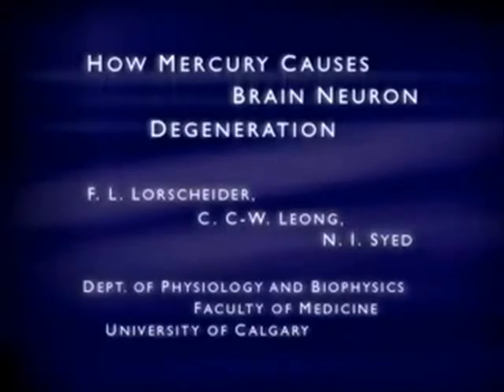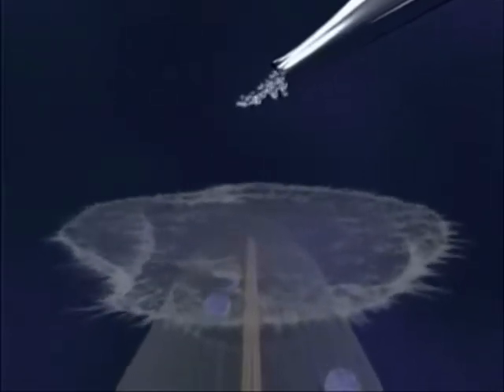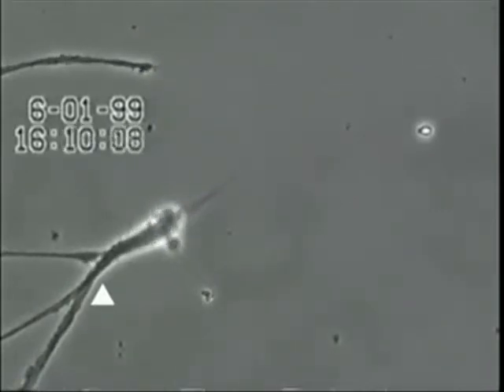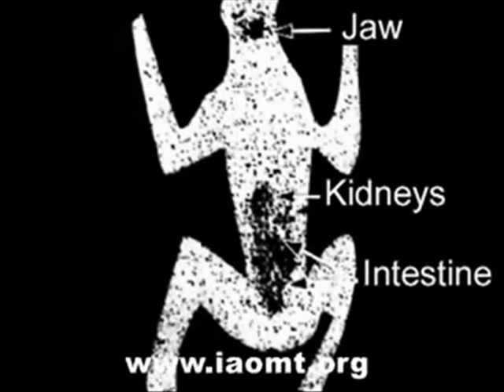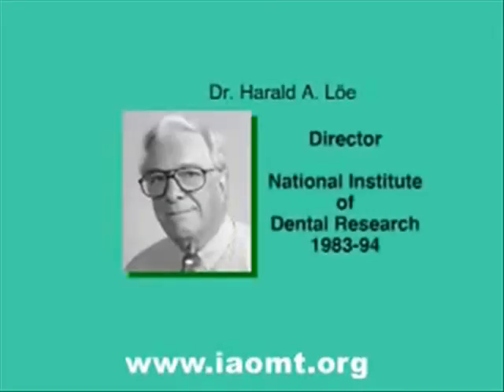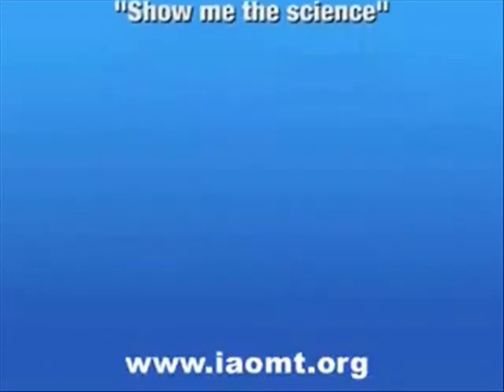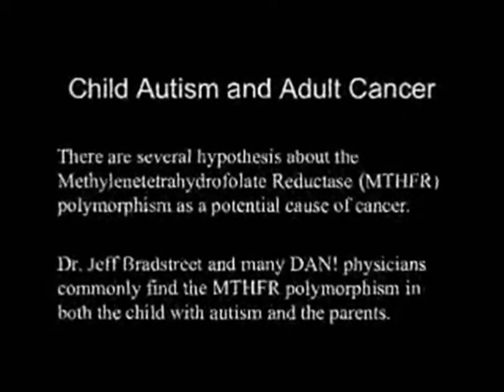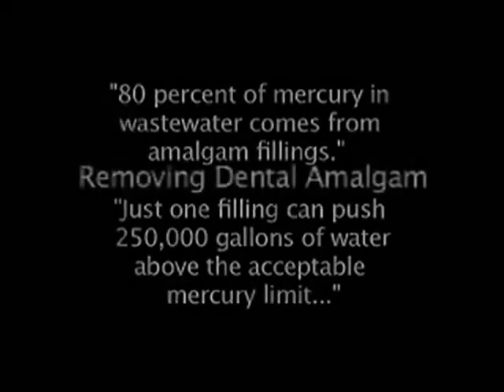Dangers of Mercury and safe removal of Amalgams in Dentistry